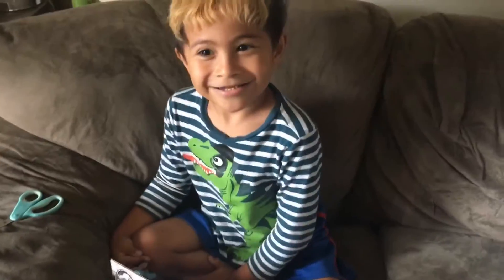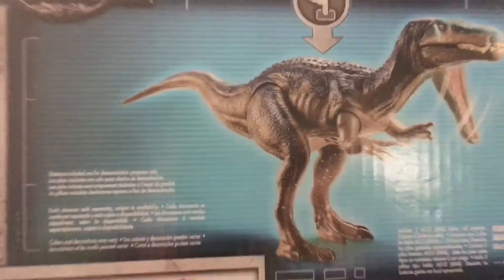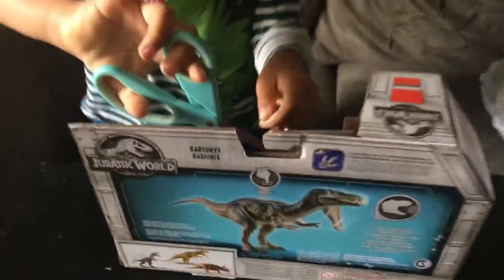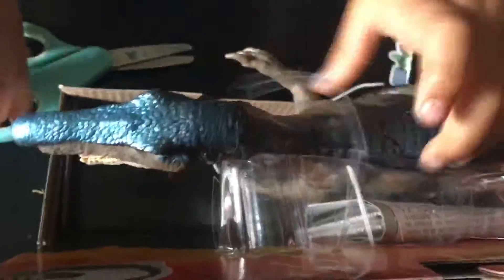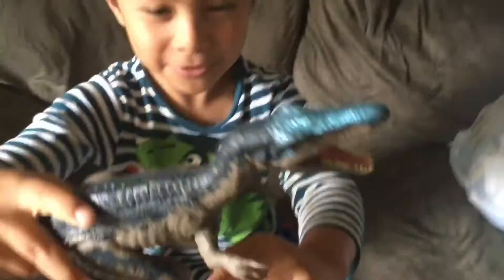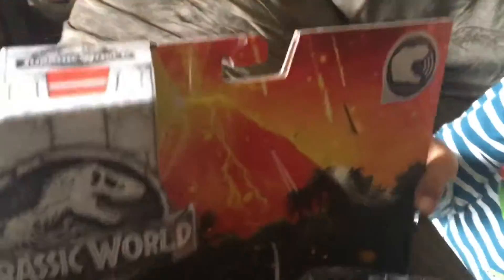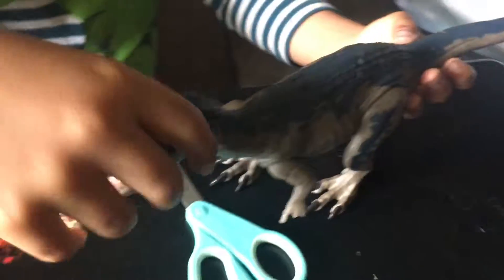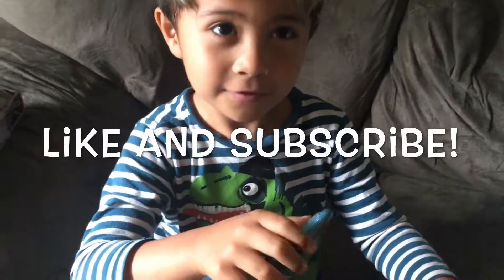Jurassic World Fallen Kingdom Dinosaur Toy Review Baryonyx Unboxing Video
Unboxing a brand new Baryonyx toy from Jurassic World Fallen Kingdom. 👍🏼